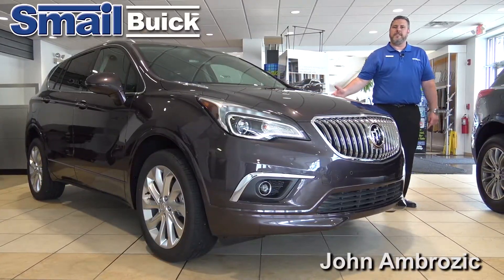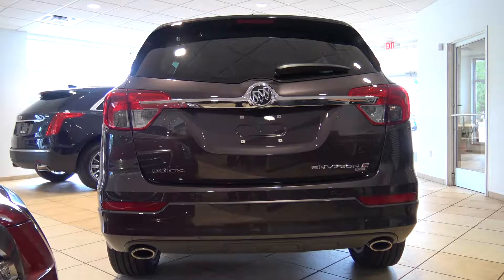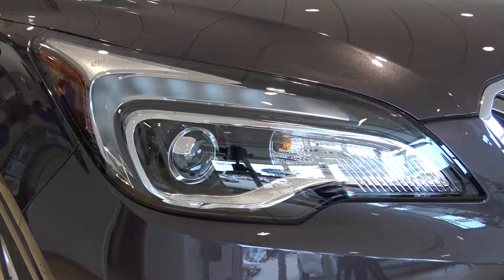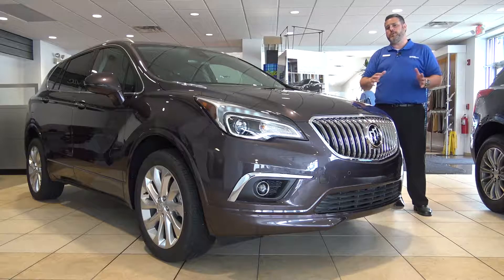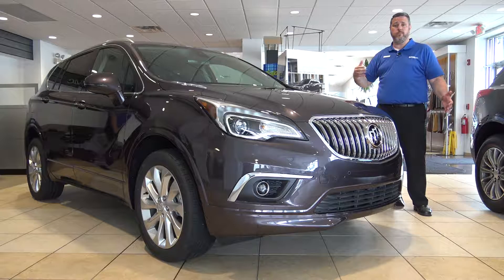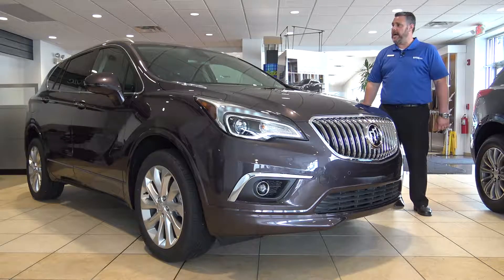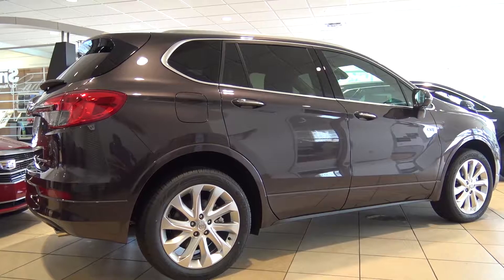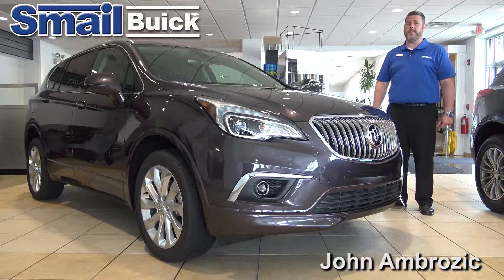Brand New 2016 Buick Envision - Safety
Take a first look at the all new 2016 Buick Envision. This is a brand new vehicle to the Buick line, fitting right in between the Encore and Enclave with room for 5 passengers, with plenty of cargo space and a 2L turbo engine.

Let Smail sales representative John Ambrozic show you more about this vehicle here. He talks about the park assist features, rear back up camera, lane keep assist with lane departure warning, driver awareness seat, forward collision alert and lane change alert, and rear cross traffic protection.

And be sure to look for more videos on this playlist for performance and interior tech features, trim, auto park and more.